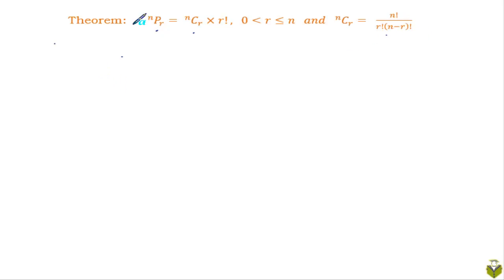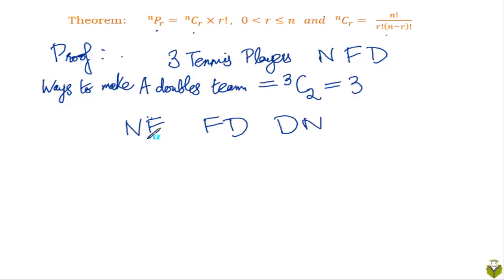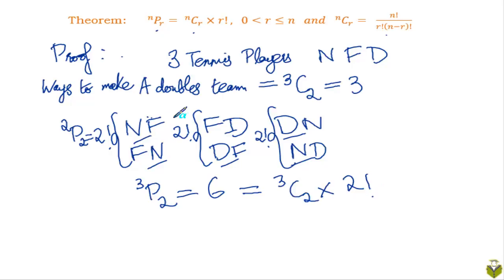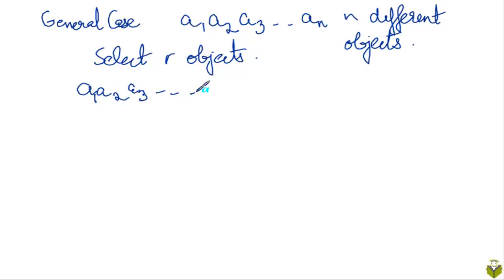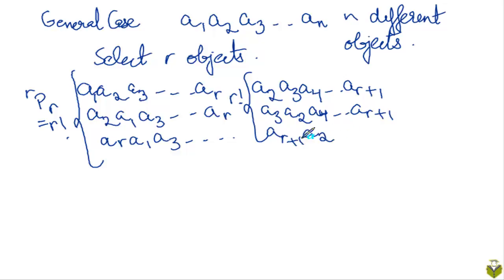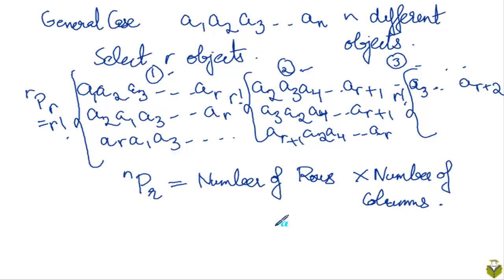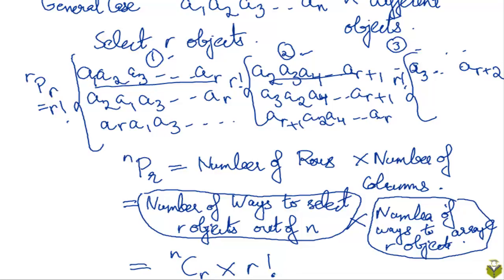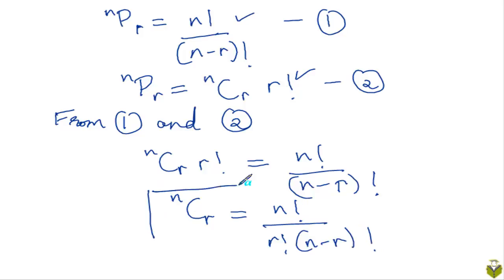4 2 combinations